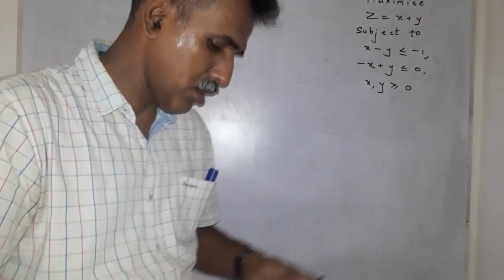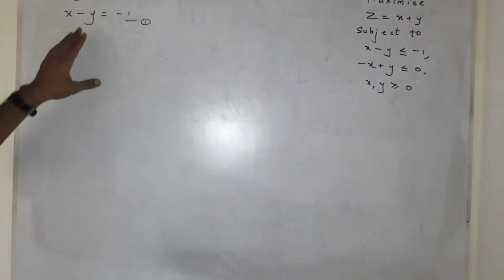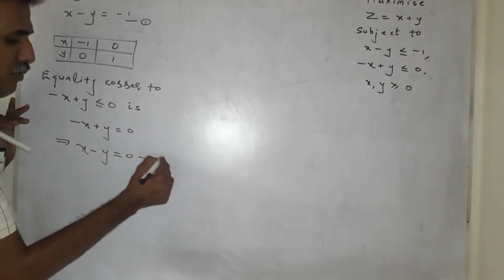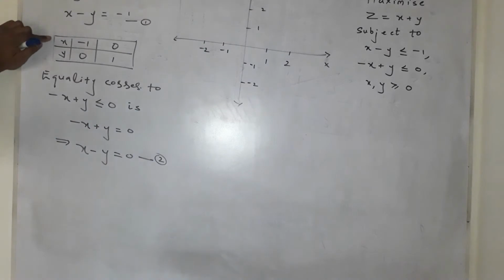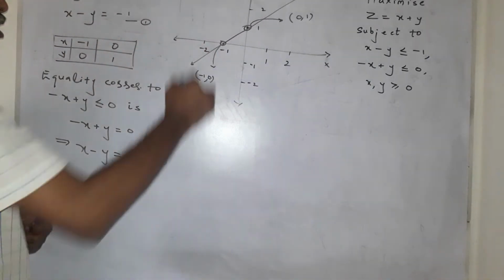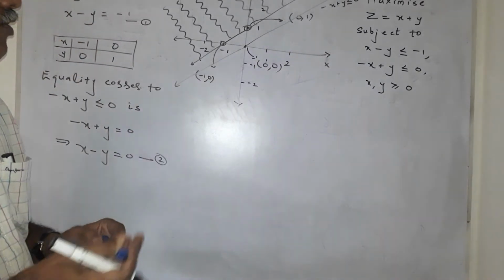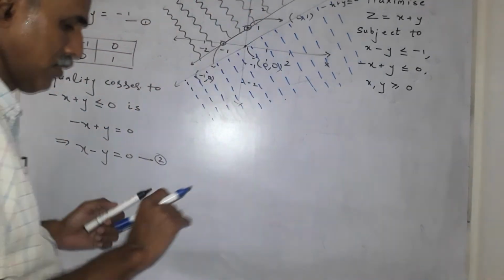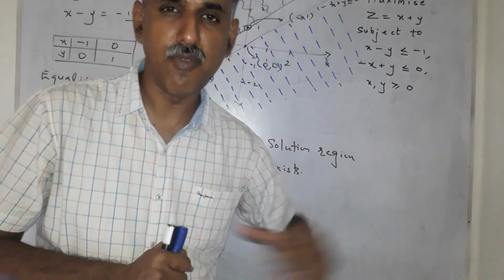GRADE XII LINEAR PROGRAMMING PART-7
30/06/2020
MATHS  GRADE-XII
LINEAR PROGRAMMING-2
PART-7